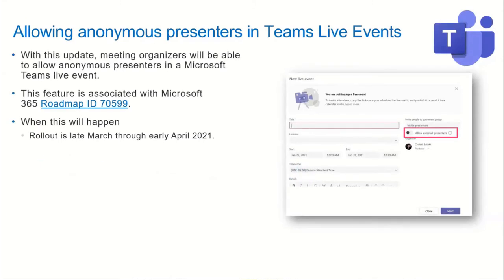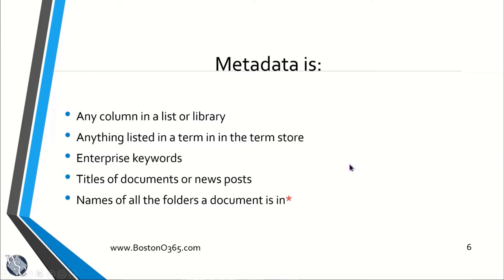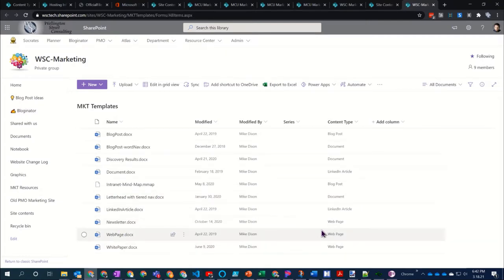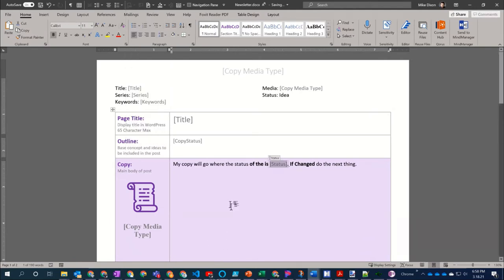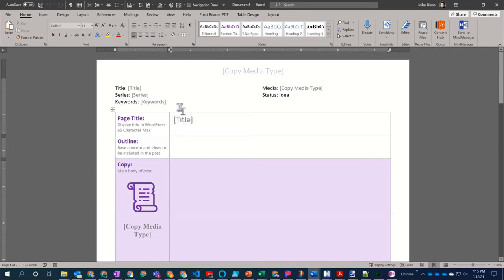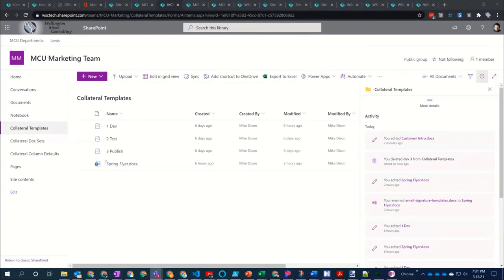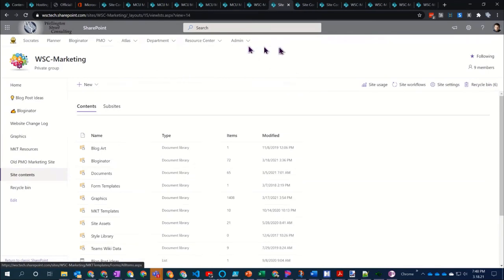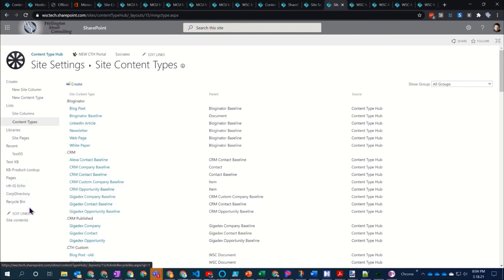Metadata is not dead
Metadata remains a key tool for speeding up the search process and delivering more targeted results. Join us to learn not only what has happened to much-mailigned metadata, but how it is still critical to many successful web projects.